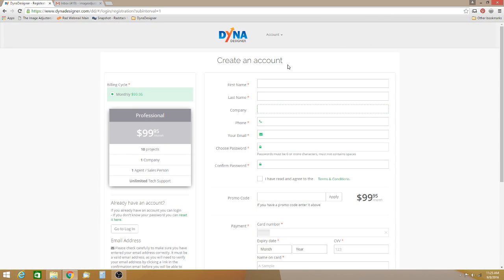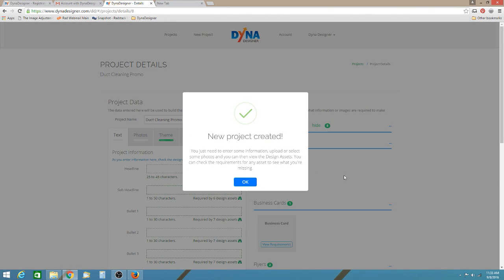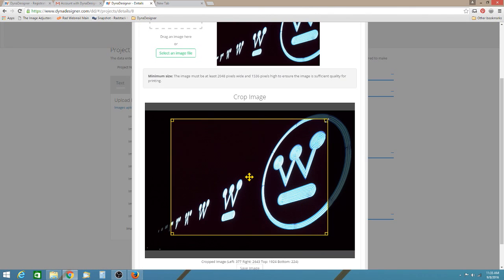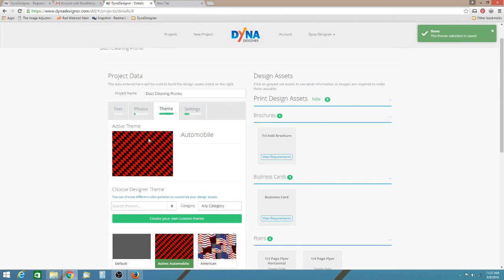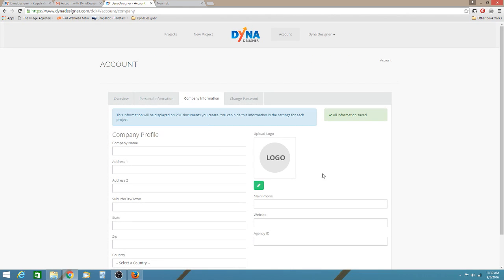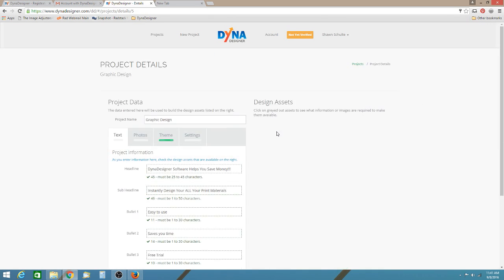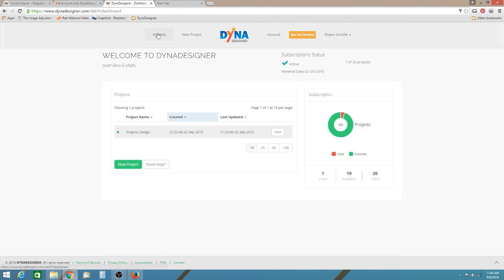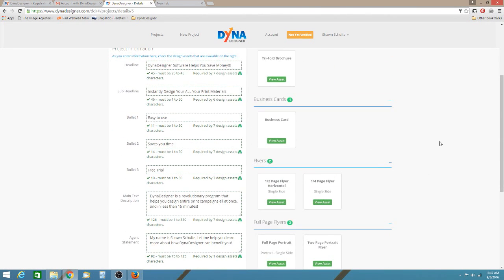DynaDesigner - Instructional Video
Learn how easy it is to use DynaDesigner software through our instructional video.